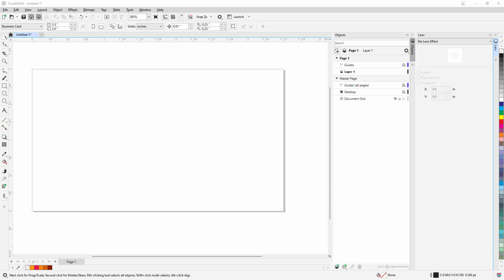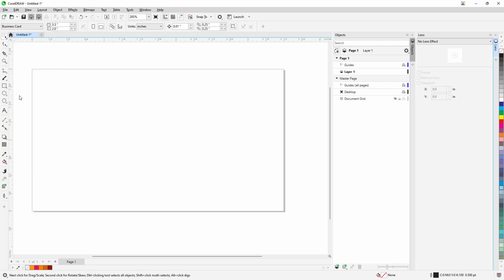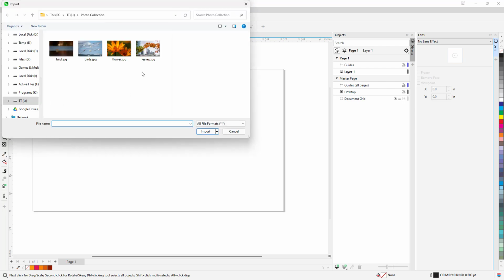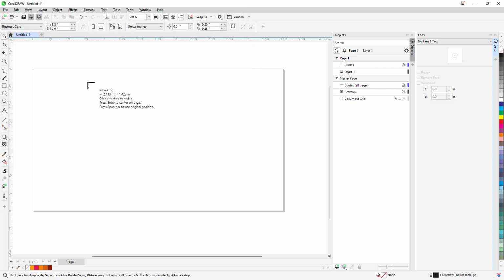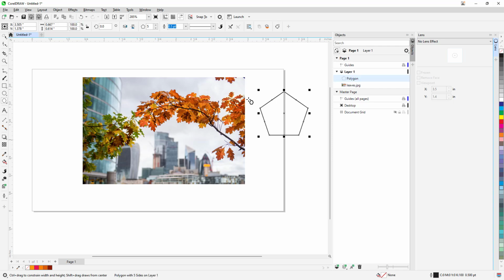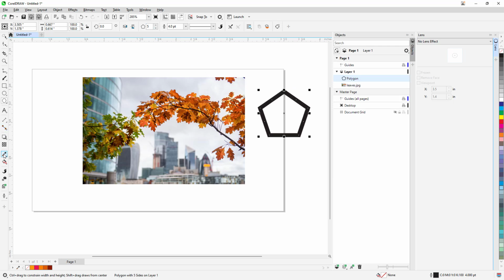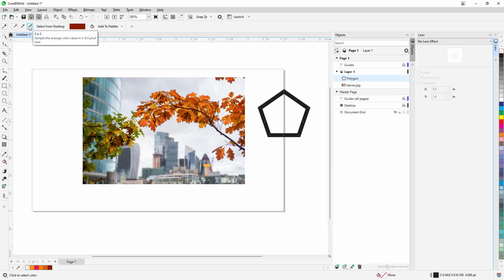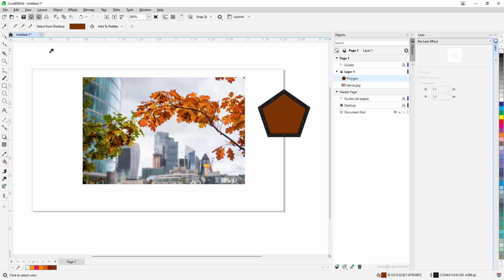Corel Draw - Lesson 49 - Color Eye Dropper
In this tutorial, we will be discussing about Color Eye Dropper in Corel Draw